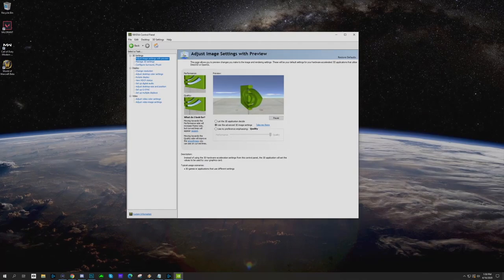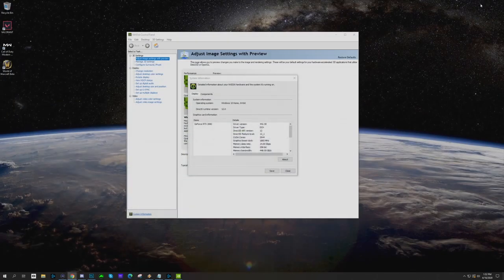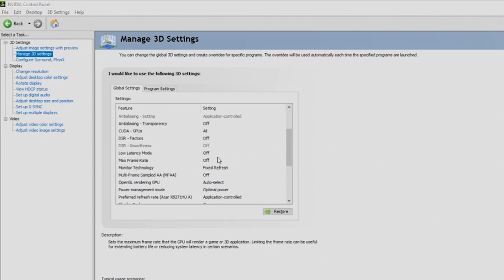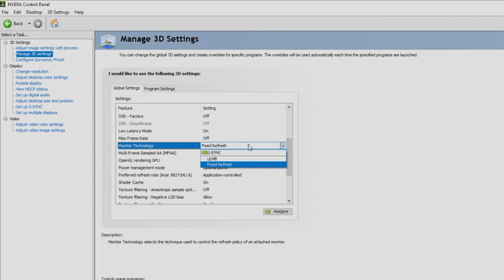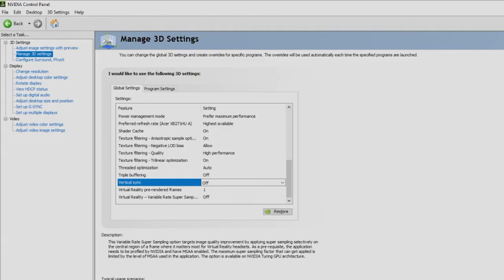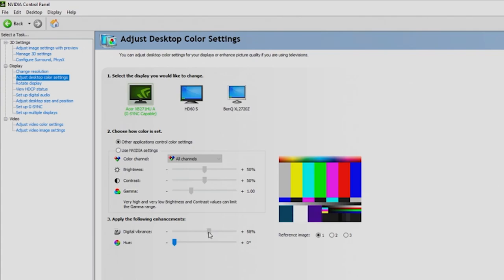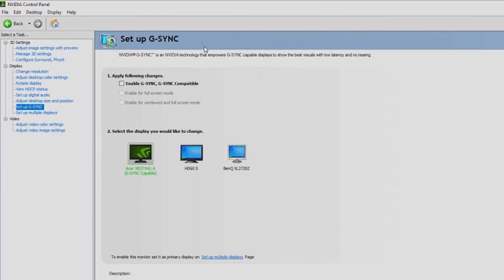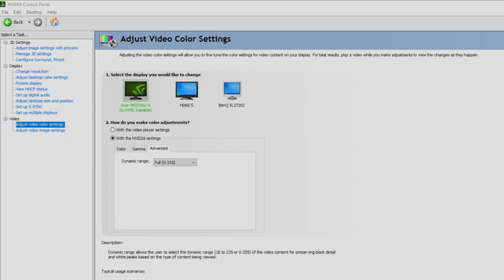Nvidia Control Panel Best Settings for Gaming and Performance Guide 2021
The Nvidia Control Panel Best Settings for Gaming in 2021 can change your entire gaming performance and experience. This guide will optimize your settings and having you wonder why you never did this before, but you'll be glad you did. Whether you have a RTX or GTX card or and Old or New PC you'll get more FPS, better game quality, and resolve potential lag issues you've had with your games.

0:00 Introduction
0:36 Figure out Your Video Card
0:50 Drivers
1:45 Adjust Image Settings
1:55 Manage 3D Settings
7:00 Configure Surround, PhysX
7:10 Change Resolution
8:20 Adjust Desktop Color Settings
8:56 Adjust Desktop Size and Position
10:00 Setup G-SYNC
10:43 Setup Multiple Displays
11:20 Adjust Video Color Settings

The Nvidia Control Panel has been around for a long time, but harnessing the power of your new card is more than just plugging and playing. Getting every extra frame in a game can enhance your personal performance as well. Make sure to also check your monitor settings online with a search too for a complete boost from all angles.